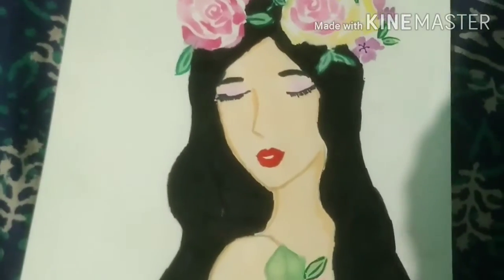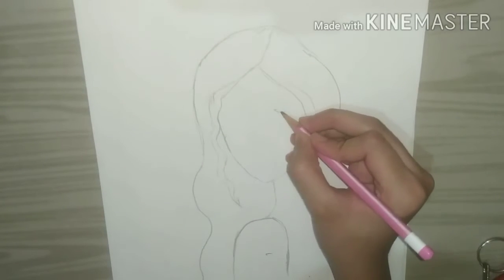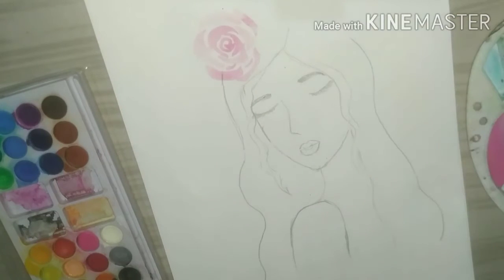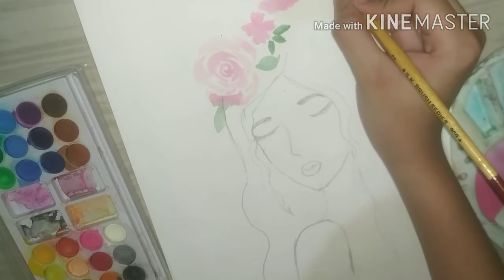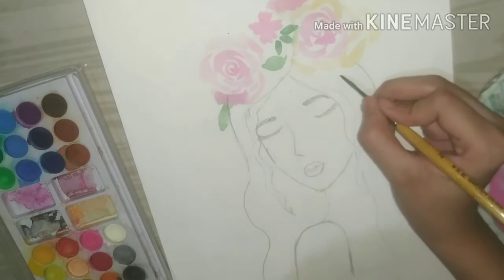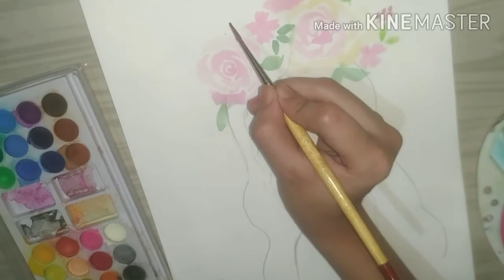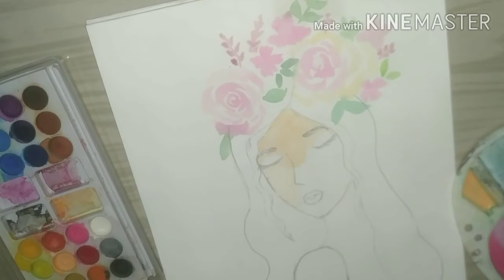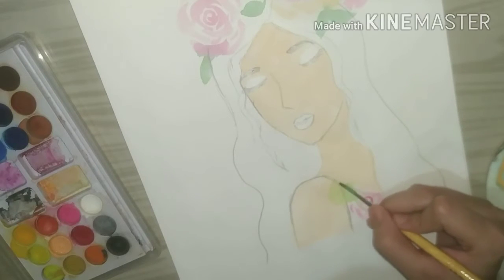A beautiful ❤️ girl with Tiara#drawing#water colour 👩‍🎨🌸💮#"Draw with Diya ❤️"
Hiii friends ❤️,
This video is about how to draw and colour with water 💦 colour drawing of a beautiful ❤️ girl with Tiara💙🍁💫.

See you soon 🌟 in my next upcoming video ☺️❤️😉.